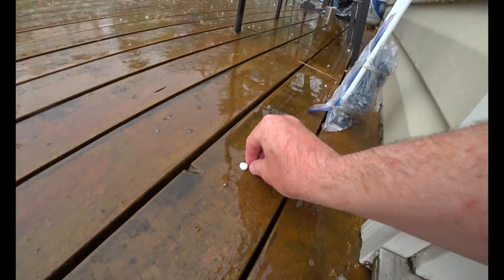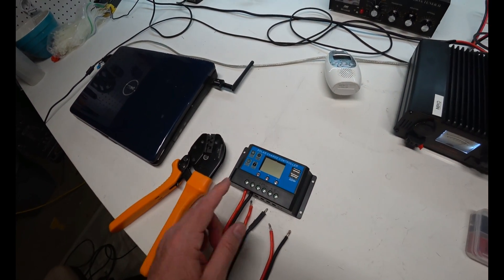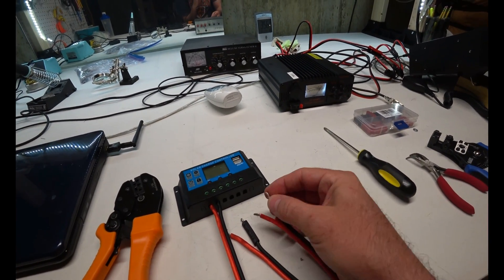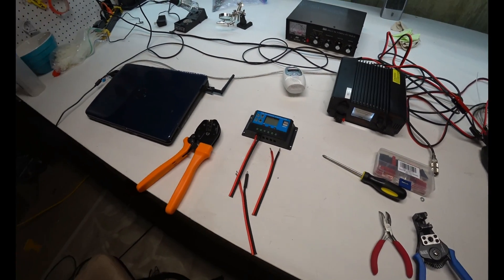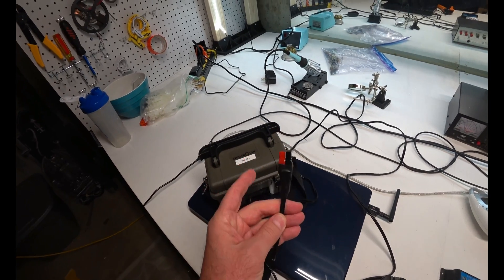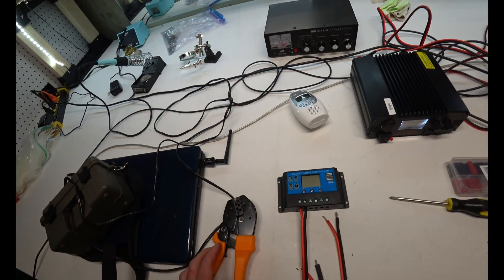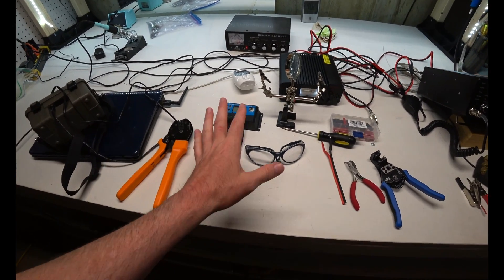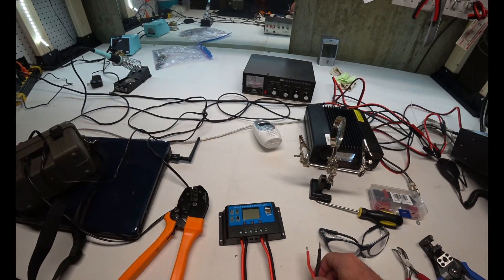ALLPOWERS Solar Charge Controller + Powerpole Installation for Ham Radio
🔥 Solar Panel

ALLPOWERS 20A Solar Charge Controller Solar Panel Battery Intelligent Regulator with USB Port Display 12V/24V.

I install powerpole connectors to my allpowers solar charge controller.

Rated Discharge Current: 20A; USB Output Voltage: 5V/3A; Battery Voltage: 12V/24V auto. Adjustable power rate with dual USB ports; 4-Stage(EQU, Bulk, ABS, Float) charge management and 4-Stage PWM charge

Funtionality: Equipped with industrial-grade STM 8 microprocessor to control the charger and discharge process and it has reliable battery to charge and discharge period management

Mutiple electric protection: over-current and short-circuit protection, inverse connection protection, low voltage and overcharge protection

Good Heat Dissipation: Dual mosfet reverse current protection, low heat production

Easy to use: Comes with a display that can clearly indicate the status and data, it can be conveniently switched modes and parameter configuration, suitable for home, industrial, commercial etc

I crimp Anderson Powerpole connectors.

This is a good how to tutorial on how to orient your powerpoles and crimp them down perfectly with this TC-1 tool.

Amateur radio equipment is based on 12-volt DC automotive voltage, which is also called 13.8-volt DC. A lead–acid battery with six-cells used as an automotive battery voltage will vary depending on various electrical loads in a vehicle. Without loads the battery will float at 11.7–12.8 volts, and while charging from an alternator the voltage will increase to 13.8–14.4 volts DC.

For use in amateur radio, the community has adopted a standard polarity for assembling pairs of Powerpole connectors. The standard is red positive and black negative. When viewed from the contact side, a mnemonic for remembering the arrangement for the positive connector is: "red on right — tongue on top".

Roboticsedit
The connectors are used by some robot builders, including the FIRST Robotics Competition and R2-D2 Builders Club.1516

Radio controledit
The connectors are used by radio control (R/C) hobbyist clubs.2

Data centersedit
Buildings such as data centers are starting to be designed for 380 V DC power distribution, as a way of improving electrical efficiency.21 DC power distribution has resulted in the need to standardize a Low Voltage (LV) connector with an integral ground conductor, which is safe for use by untrained personnel. The tendency of DC connectors to spark when disconnected from an inductive load requires the connector's insulating housing to contain the plasma arc, in addition to normal requirements such as preventing accidental finger contact. Examples of such connectors are the Anderson Powerpole Pak connectors22 and the SDG (Saf-D-Grid) connector,23 designed with the form factor of an IEC C15 connector.